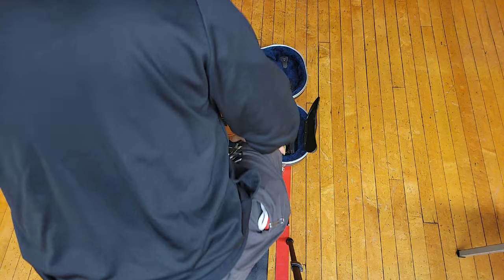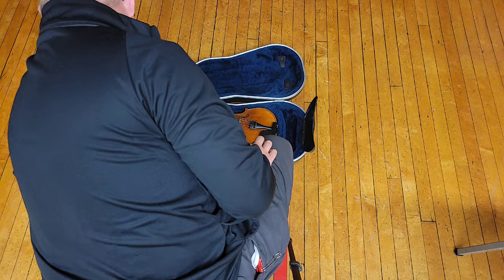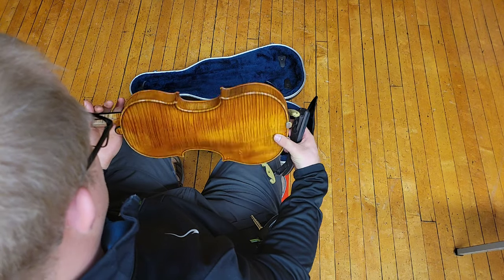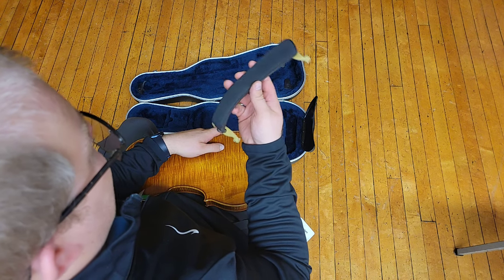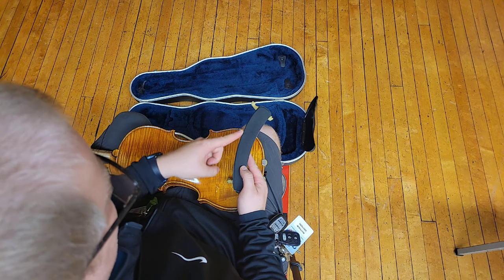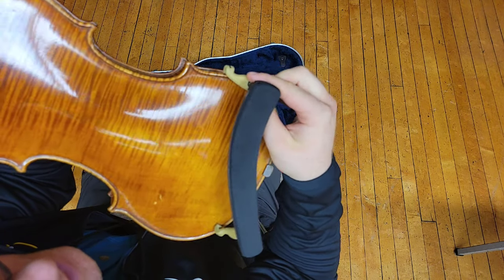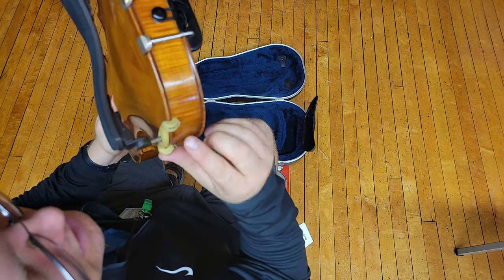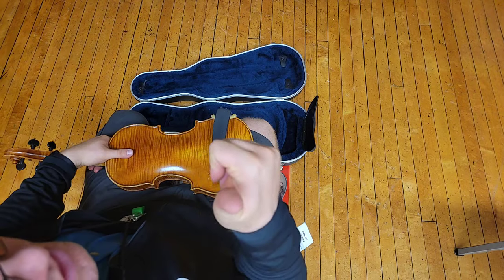KUN or Everest Shoulder rest installation video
In this video I briefly show how to put on a Kun or Everest brand shoulder rest